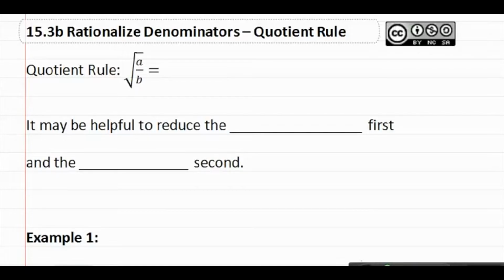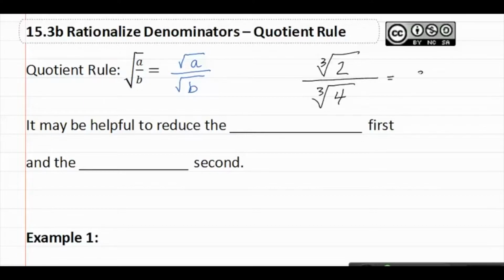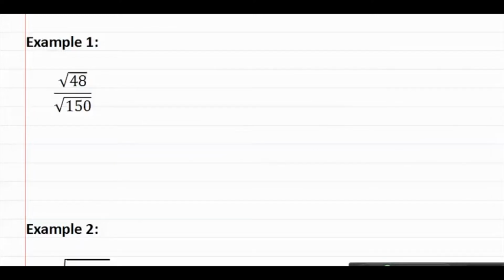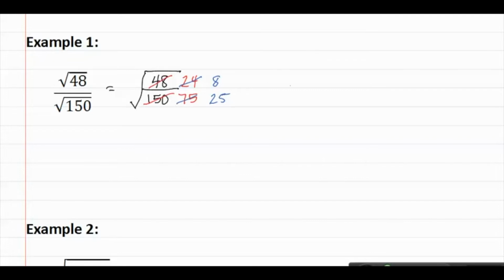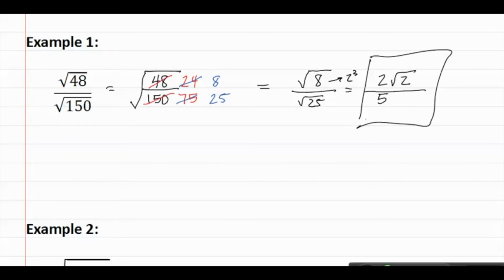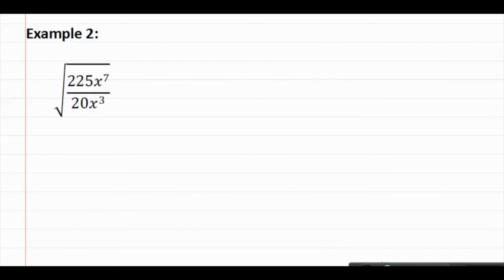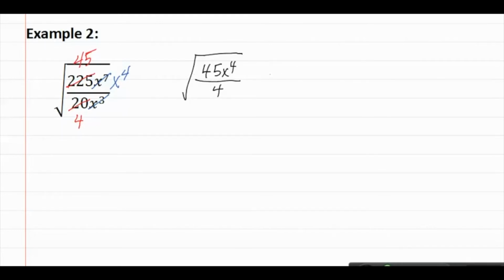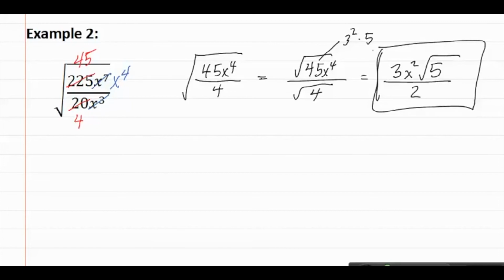How to Divide Radicals Using The Quotient Rule (With Solved Examples)